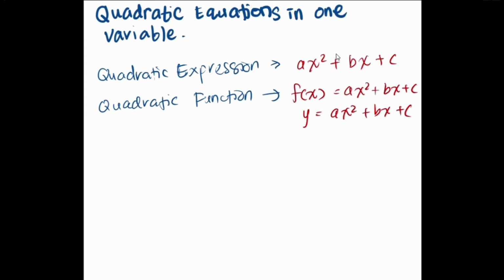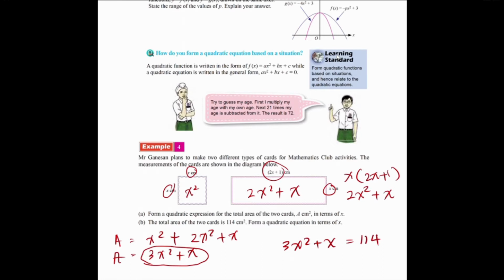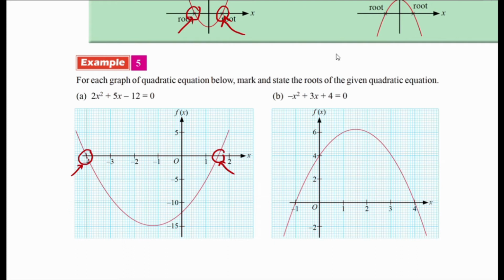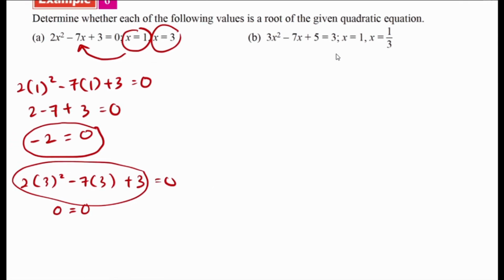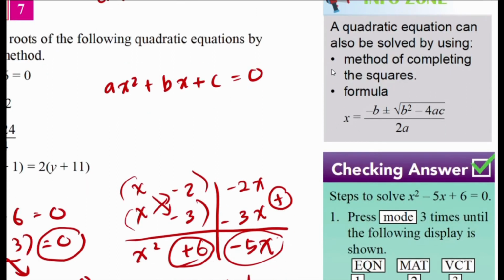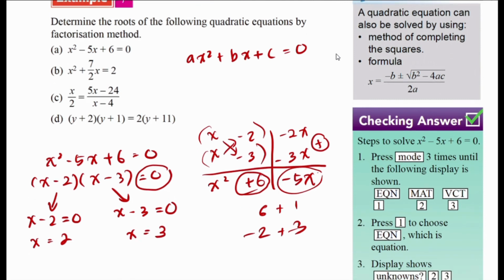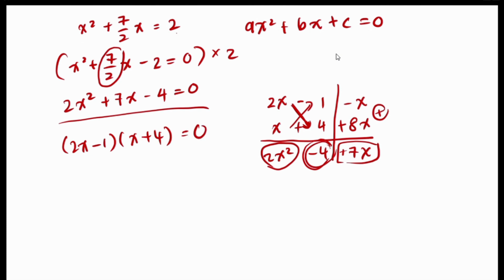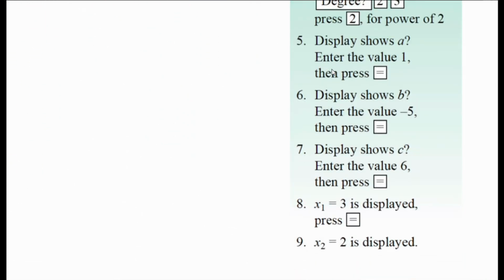MM F4 Ch1 (Quadratic Equations & Finding Roots)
What is quadratic equations and how to solve? This video is about quadratic equation and solving quadratic equations